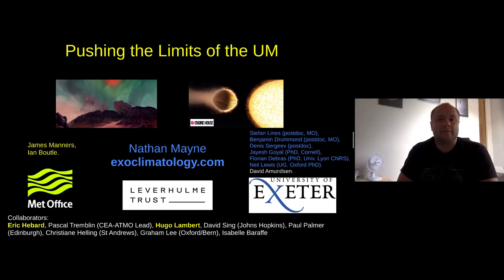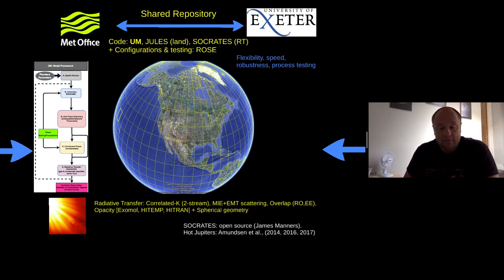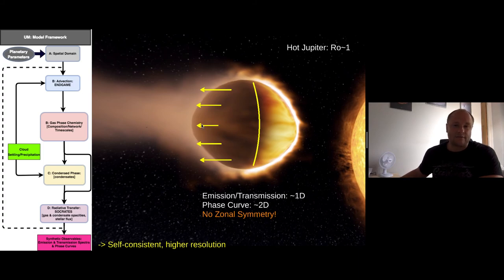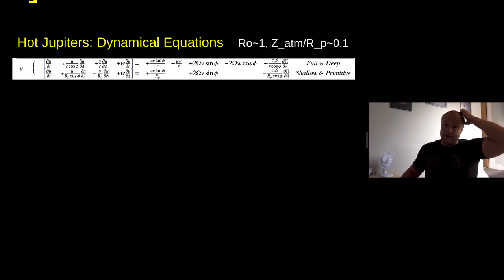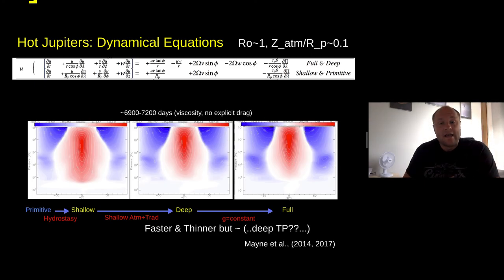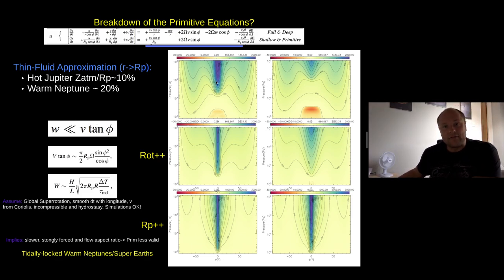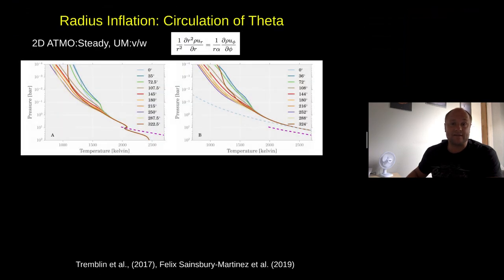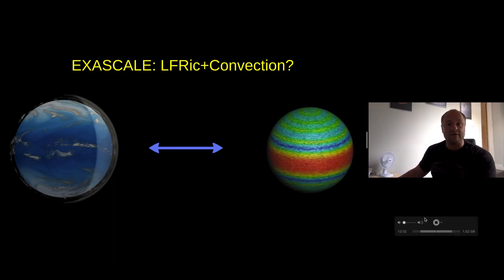Nathan Mayne Pushing the limits of the UM